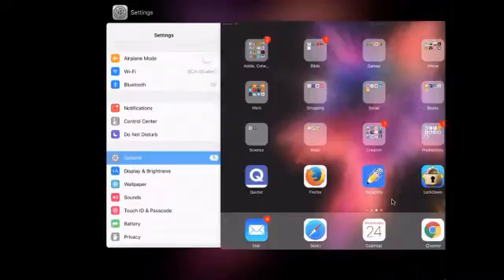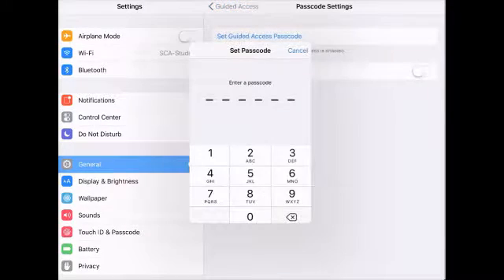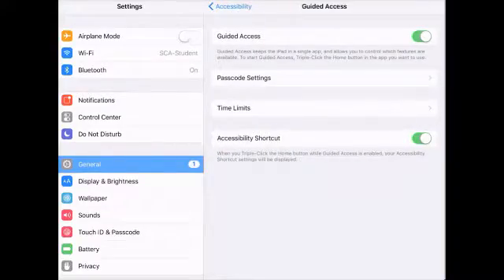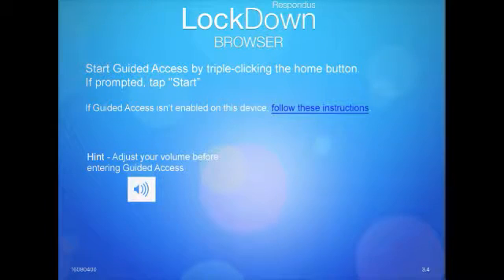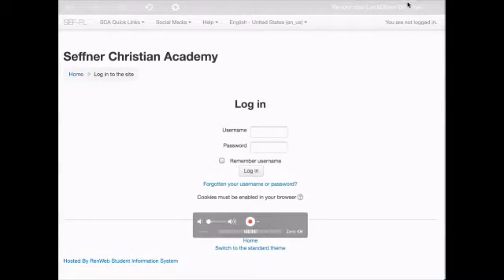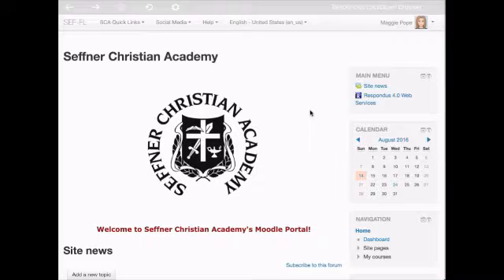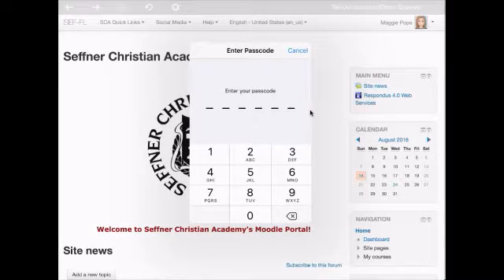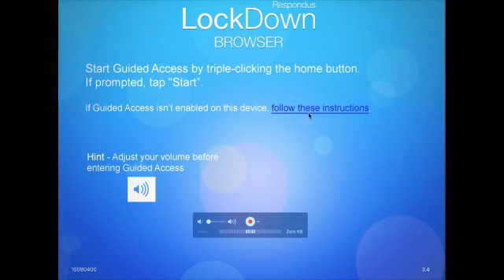Student Lockdown Browser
Preparing your iPad for lockdown testing